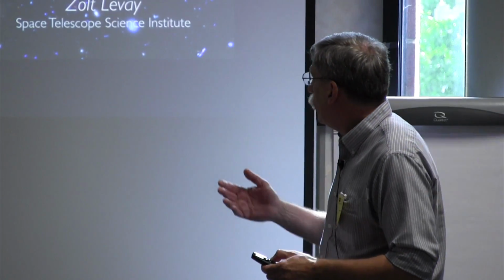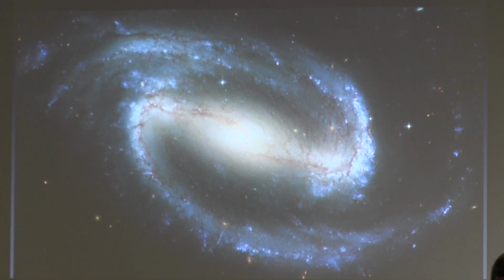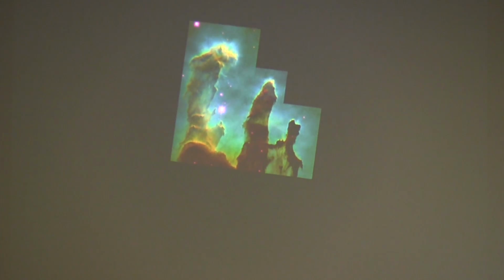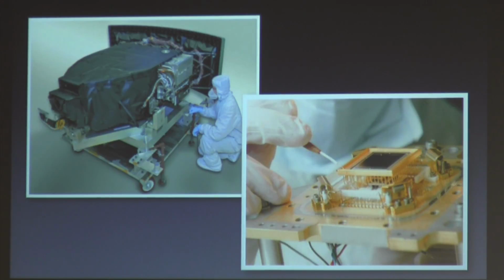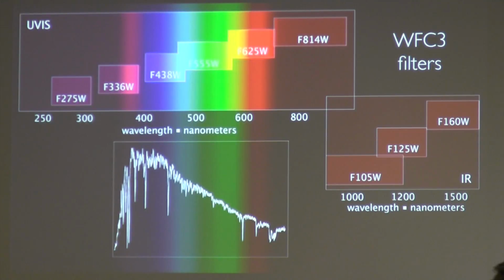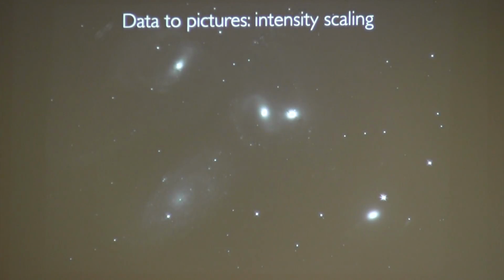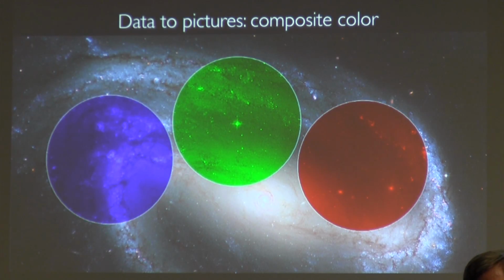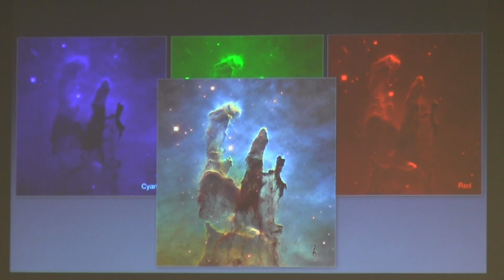GOddard 2015 - ZoltLevay